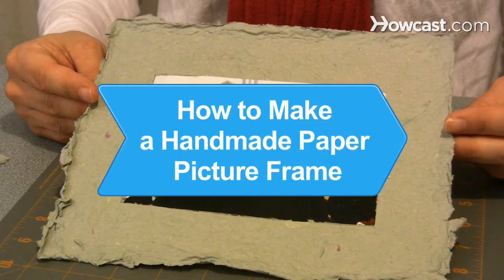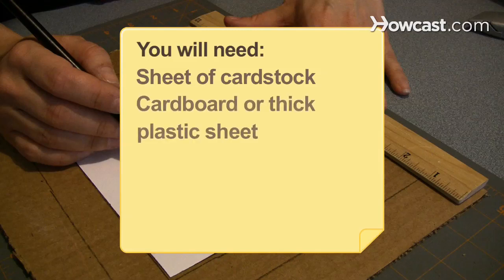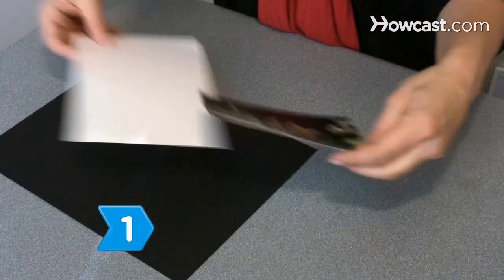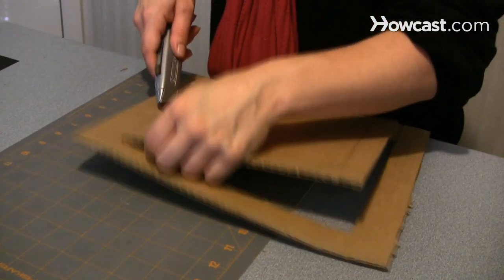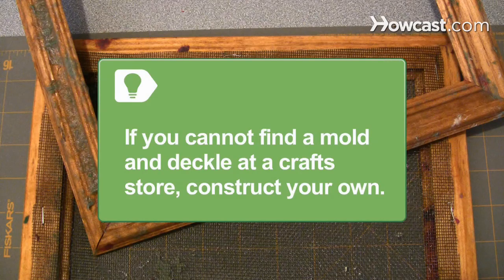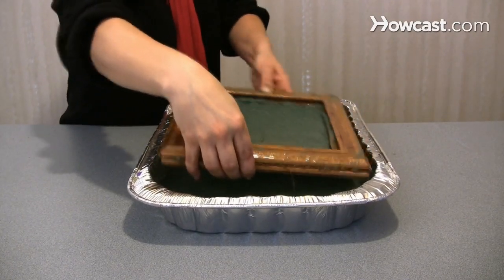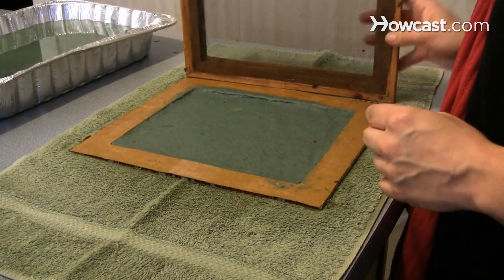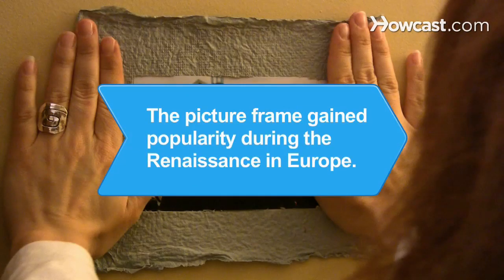How to Make a Handmade Paper Picture Frame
Handmade paper frames make attractive borders for pictures. Create a custom handmade paper frame using the following steps.

Step 1: Create a stencil
Select a piece of heavy cardstock that is larger than the picture you wish to frame. Trace the shape of the cardstock onto a cardboard or plastic sheet that is the same size as your mold and deckle, allowing for an extra inch on each side. Cut out the shape using your craft knife.

Step 2: Dip the stencil in a vat of pulp
Place the cardboard stencil between your mold and deckle. Dip the mold and deckle into the vat of paper pulp at a 45-degree angle and draw them toward you.

Tip
If you cannot find a mold and deckle at a crafts store, construct your own from two flat picture frames with a screen attached to one of them.

Step 3: Lift the stencil from the pulp
Raise the mold, deckle, and stencil to the surface in one continuous motion. Then remove them from the pulp. Allow the water to drain, shaking the mold and deckle from side to side.

Step 4: Remove the frame from the stencil
Remove the deckle and transfer the layer of pulp inside the stencil to a flat surface covered by a damp cloth by placing the mold upside down on the surface, tapping the screen several times, and then raising the mold up. Let the paper dry.

Step 5: Assemble the frame
Cut a window for the picture out of the paper frame with your craft knife, and then tape the picture to the back of the frame. Finally, tape the cardboard stock backing over the back of the frame.

The picture frame was a late development in Western art, gaining popularity during the Renaissance in Europe.